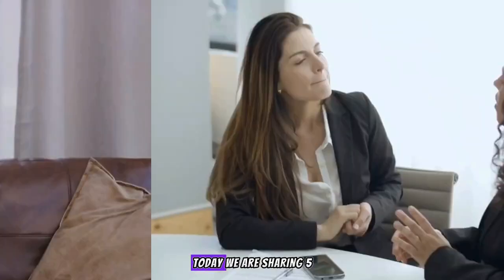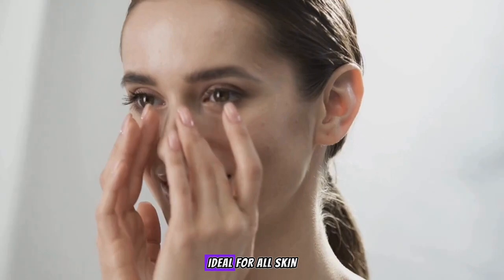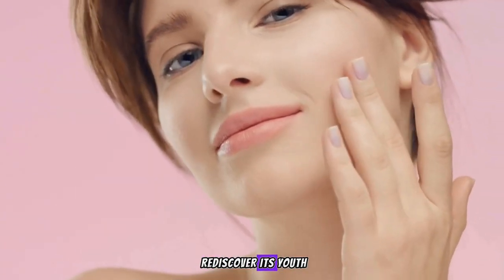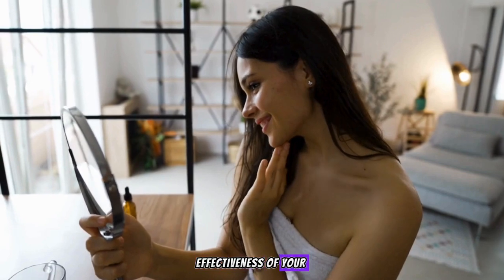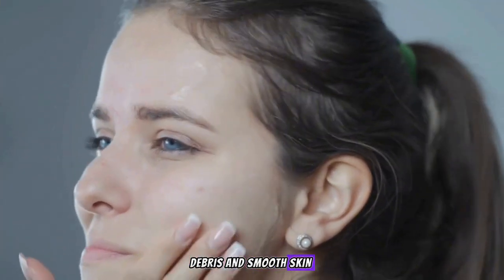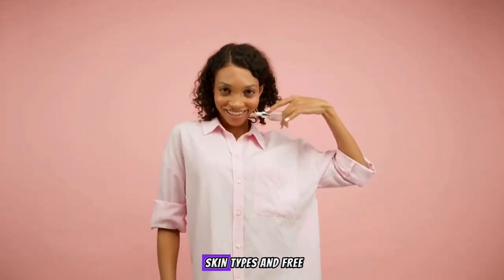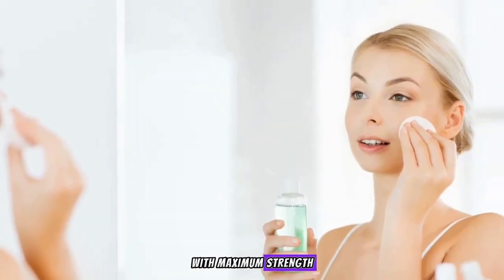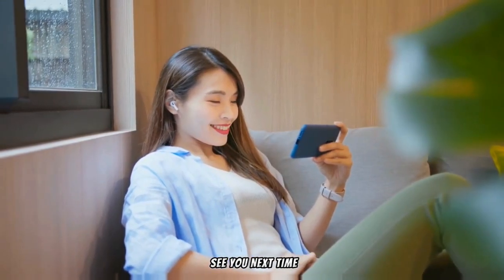5 Best Toner For Acne Prone Skin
🔗 Product Links:
1: Pyunkang Yul Essence Toner

2: KLAIRS Supple Preparation Unscented Toner

3: La Roche-Posay Effaclar Clarifying Solution Acne Toner

4: Peach Slices Acne Exfoliating Toner

5: Neutrogena Rapid Clear 2-in-1 Fight & Fade Acne Toner

Are you struggling with acne-prone skin and looking for the perfect toner to add to your skincare routine?

In this video, we reveal the 5 best toners for acne-prone skin that will help you achieve clear, glowing, and healthy skin.

From reducing breakouts to soothing irritation, these toners are game-changers.

Watch now to find out which toners made our top list and how they can transform your skincare regimen.